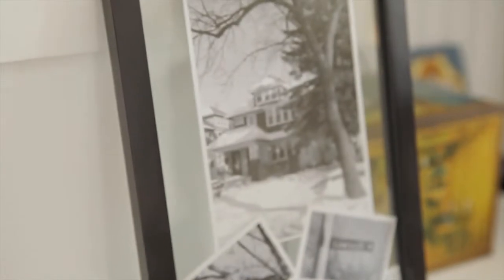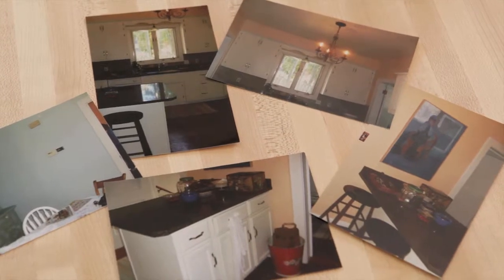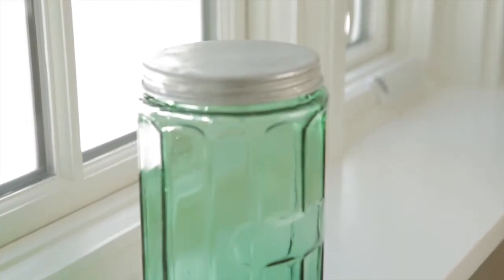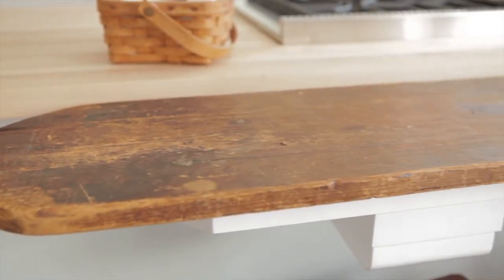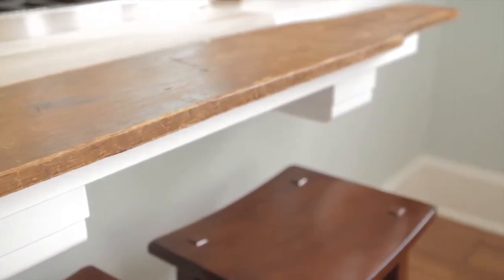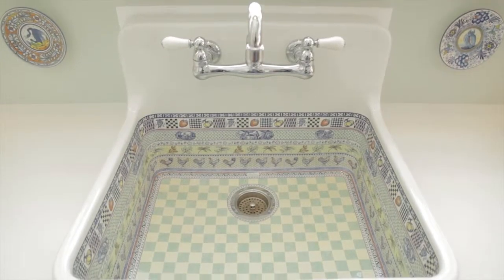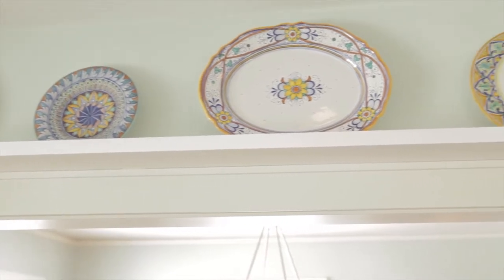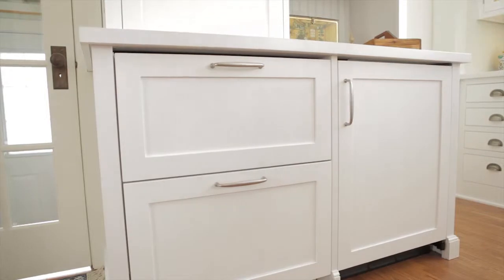High End Kitchen Remodeling Green Bay WI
Today we're sharing a story of a high end kitchen remodeling in Green Bay WI that was done by Jim Sollberger Construction.  If you are looking for high end kitchen remodeling in the Green Bay WI area you can see Mary's story about Jim Sollberger Construction taking her home that was a mixture of all different era's and converting it back to a 1930's style.  Jim Sollberger Construction came highly recommended from Mary's neighbors.  If you would like to setup an appointment to have a High End Kitchen Remodeling for your Green Bay home call Mike Wasilkoff at Dallaire Realty

Dallaire Realty
🏠 Broker: Dallaire Realty

Our 12 Real Estate Agents are available day, night, or weekend. We are always available to make your real estate journey as easy as possible.

We have access to short-term rental options that our clients can use when traveling to the Green Bay, Wisconsin, area. Don't be afraid to reach out and let us provide you some options.

Our website showcasing homes for sale in Northeastern Wisconsin is built with our local area in mind.   It updates every five minutes to provide you with the most accurate information.   Easily search below.

View of all of the Homes for sale in De Pere

Why Dallaire Realty for listing your home in Northeastern Wisconsin

📷 Professional Photos of all our homes
📹 Professional Videos of ALL of our homes
🖥️ Advertising Campaigns for Instagram, Facebook and Youtube
📈 Expert Digital Marketing of your listing
🚀 Premier Benefits of your listing on Zillow/Trulia
🧑🤝🧑 Huge database of ready, willing, and able buyers to purchase your home.
✔️ 3D Virtual Tour or your home

Dallaire Realty has better marketing, better negotiators, and better attitudes.  We've been recognized nationally as a next-generation real estate brokerage.   We invest our money in marketing our client's properties instead of self-promoting ourselves.   You'll also never hear us brag about how great we are.   Who matters to us is our clients.    This refreshing take will have you in the Dallaire Realty family for life.